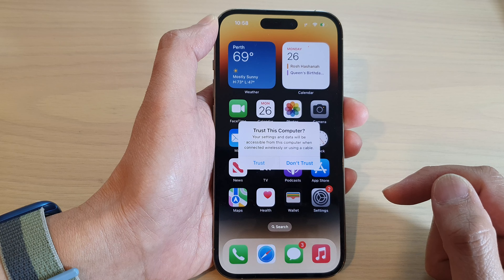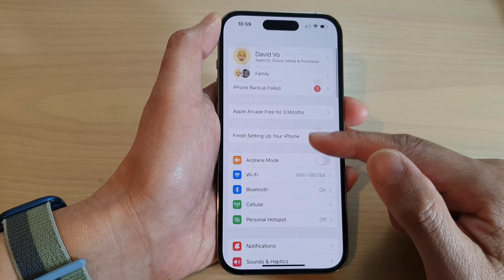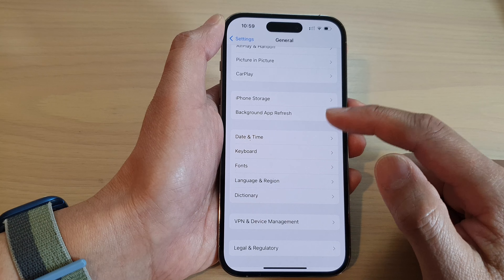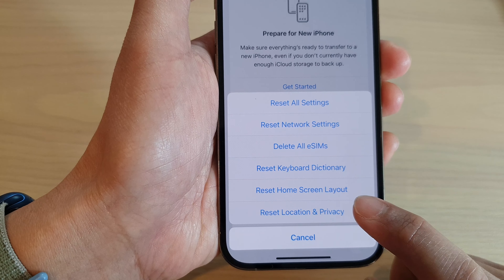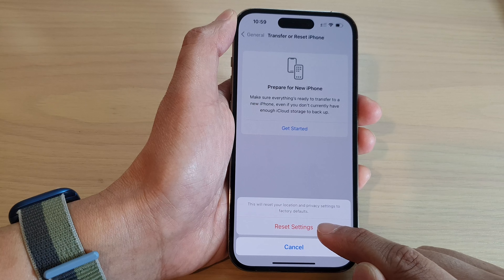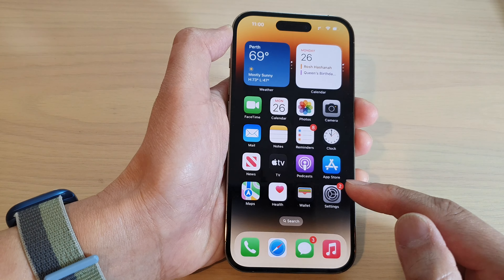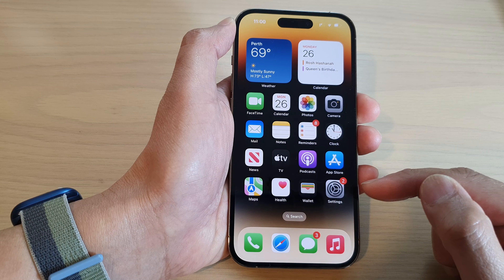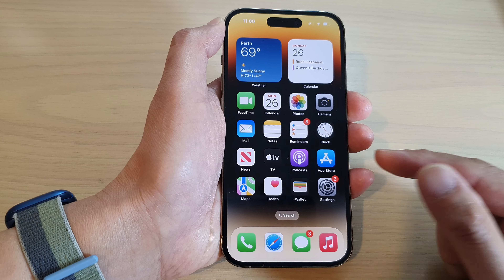iPhone 14's/14 Pro Max: How to Remove Trusted Computers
Learn how you can remove trusted computers on the iPhone 14/14 Pro/14 Pro Max/Plus.